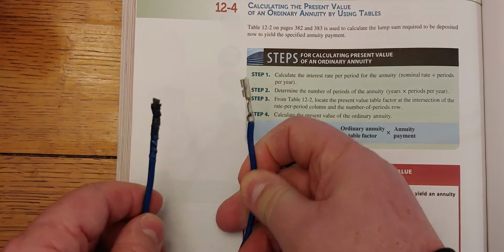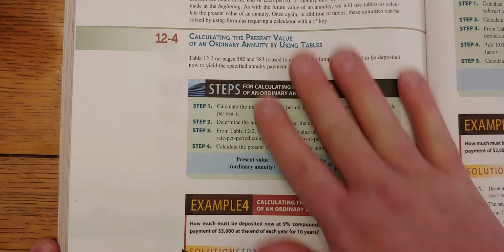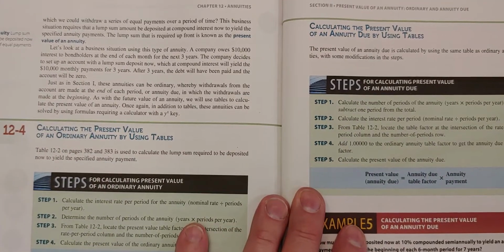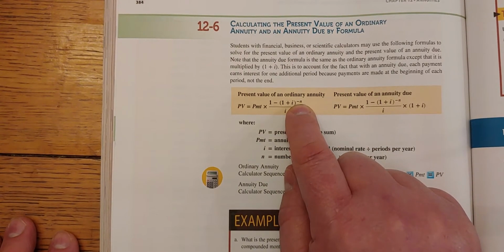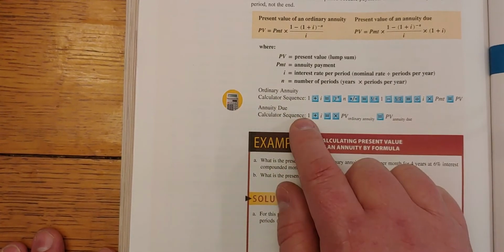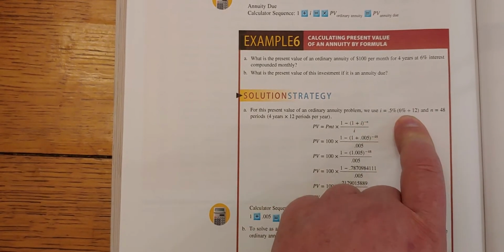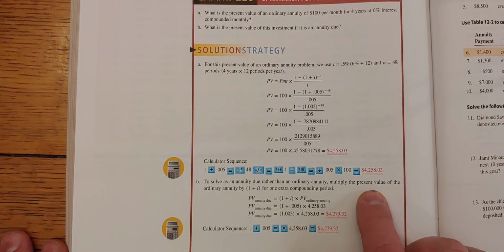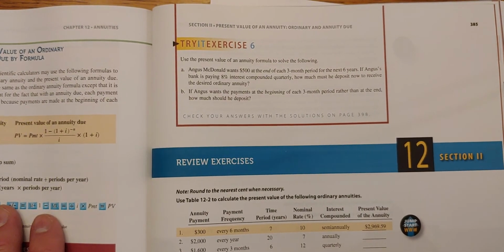Chapter 12 Section 6 Lecture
Chapter 12 Section 6 Lecture  - Present Value of Ordinary Annuity and Annuity Due using formulas